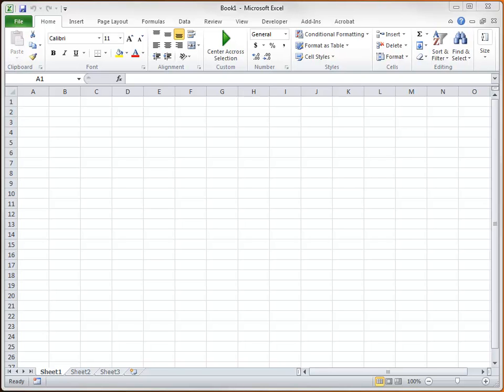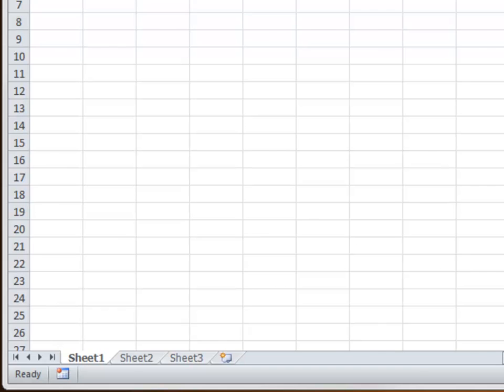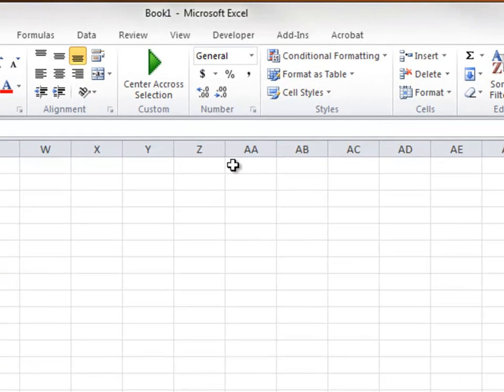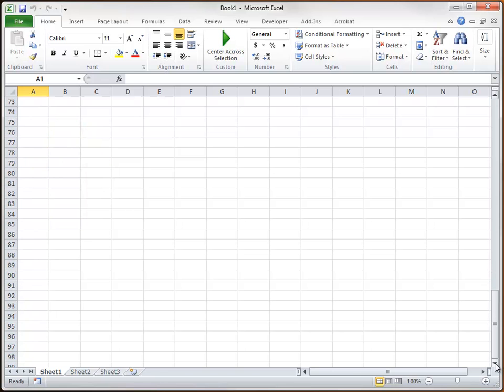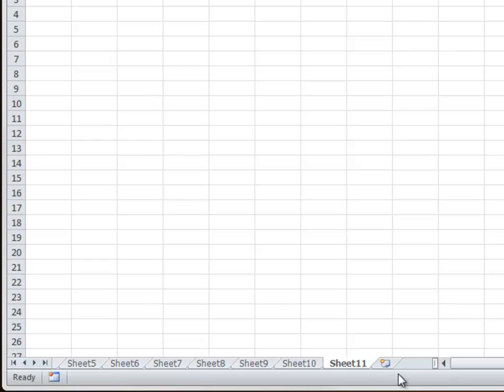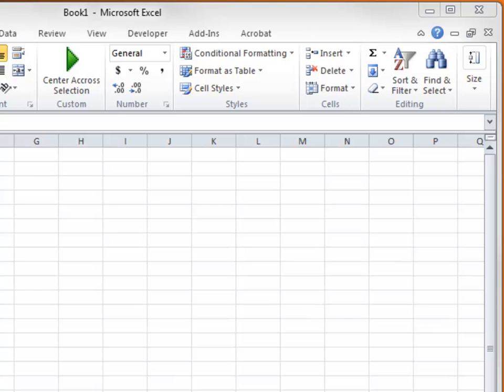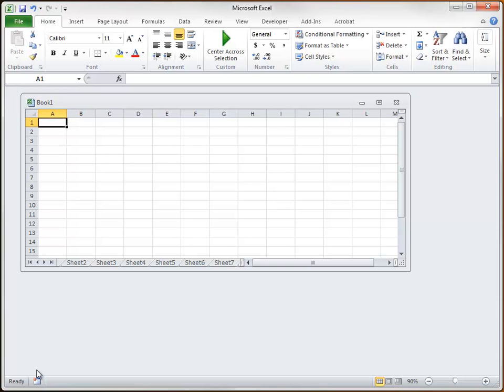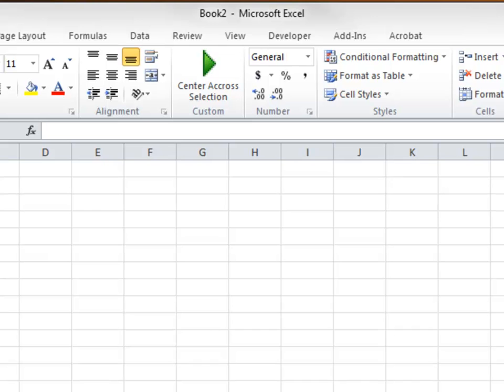Lesson 01-01 - The Excel Environment/Getting Started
Getting Started
• Definition of a spreadsheet/ worksheet
• Exploring the grid
• Navigating between worksheets
• The zoom slider
• Minimize, Maximize, Close
• Create a new workbook